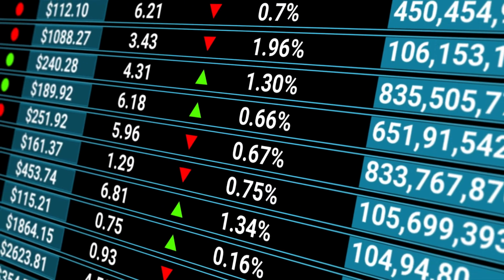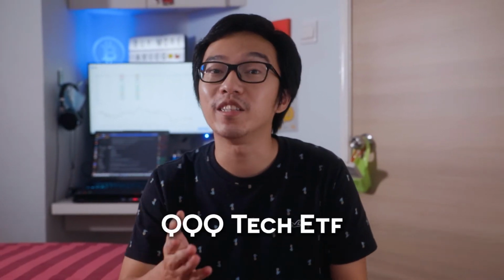Best Investing Tips for Beginners | 3 Lessons I Learnt | 1Market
Sign up with 1Market to trade 0 fee stocks, currencies, commodities!

00:00 - Introduction
00:30 - Why Dollar Cost Average?
02:34 - Should I buy bluechip stocks?
03:20 - Are ETFs worth it?
04:40 - Board Market ETF